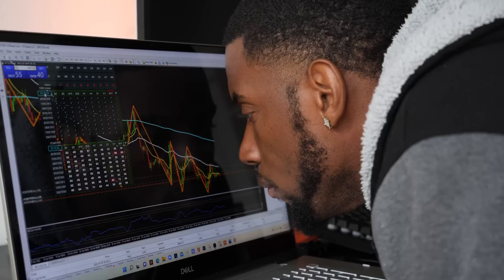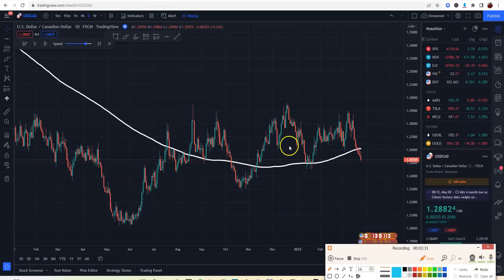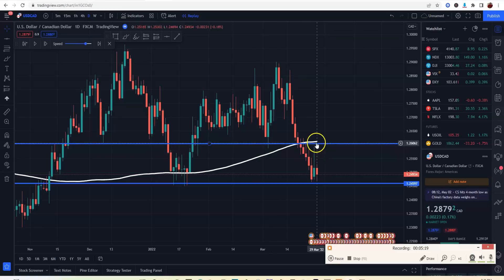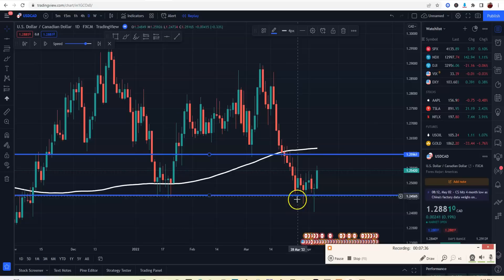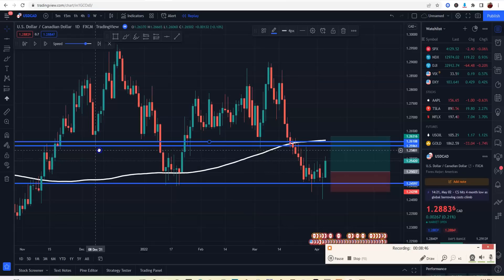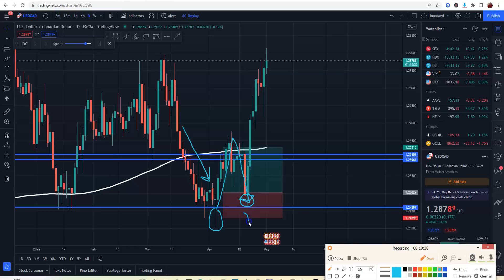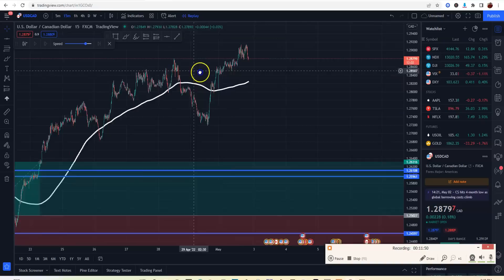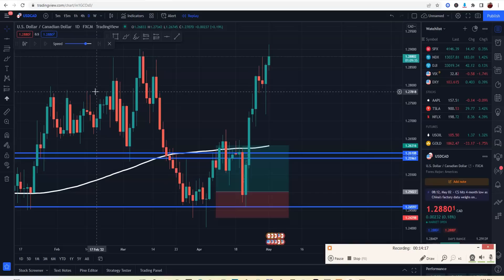PRICE ACTION FOREX TRADING | JEREMY CASH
Timestamps

0:00 Intro
0:44 Looking at Price Action
1:21 Levels Of Support & Resistance
1:53 Top Down Analysis
2:15 Playback Example
4:03 Explaining Long Wicks
5:05 Entry and Stop Loss
8:45 Things to Look For